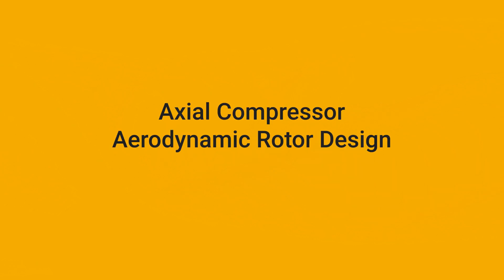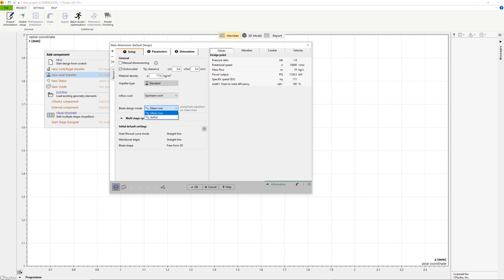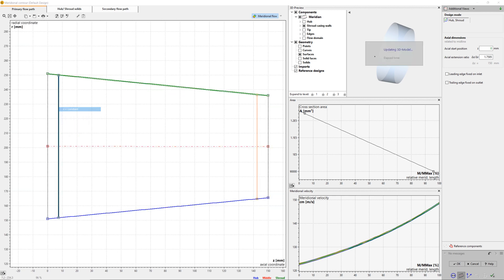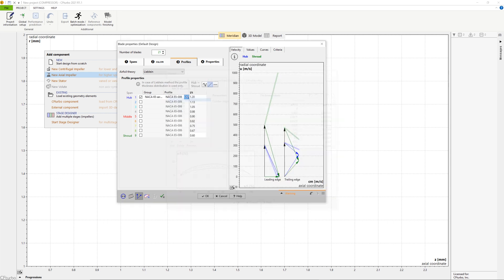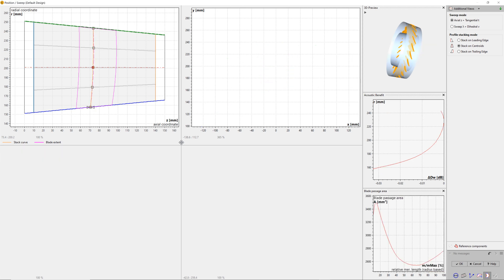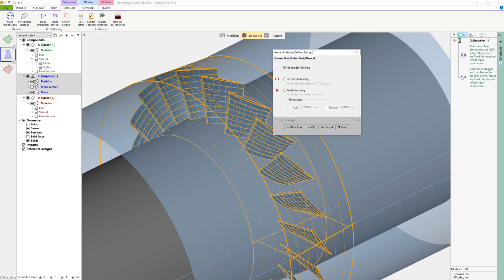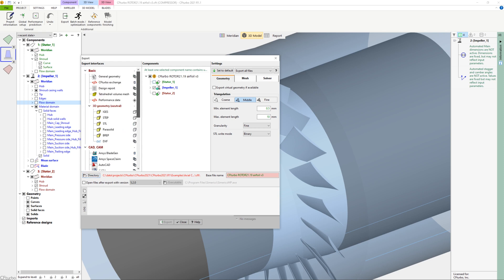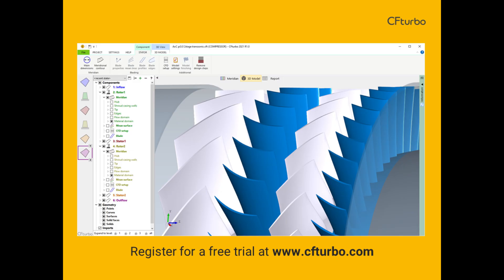CFturbo Aerodynamic Design of an Axial Compressor Rotor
In this video, we’ll be demonstrating the aerodynamic design of an axial compressor rotor.

Our company offers CFturbo software and related engineering services for turbomachinery design, simulation, and optimization. We create the most user-friendly turbomachinery design software in the world. CFturbo sets new standards with its technology and intuitive operation.